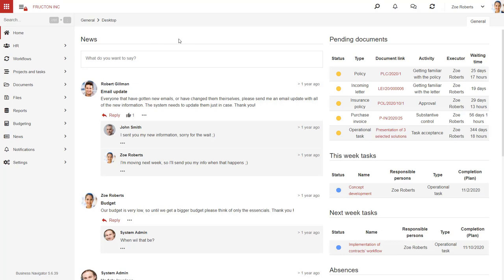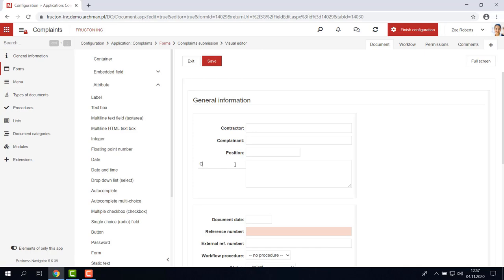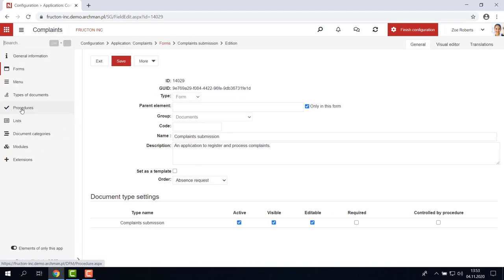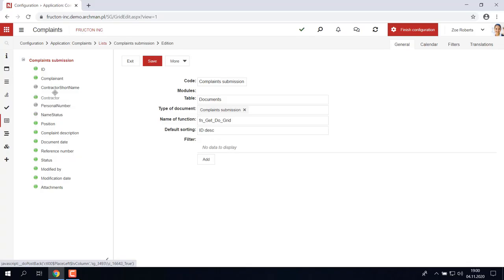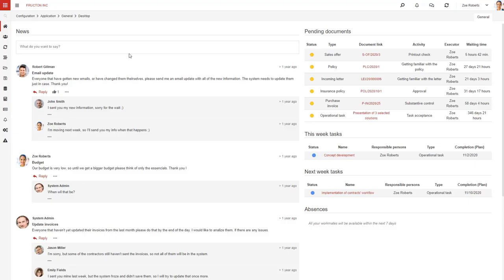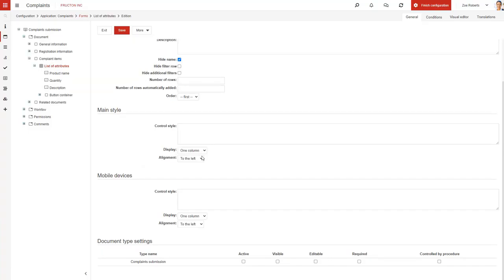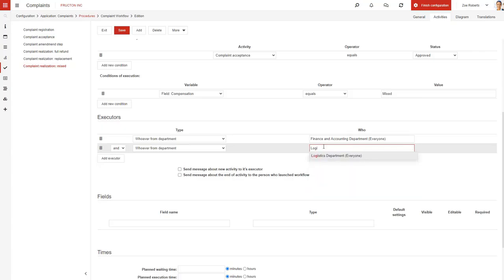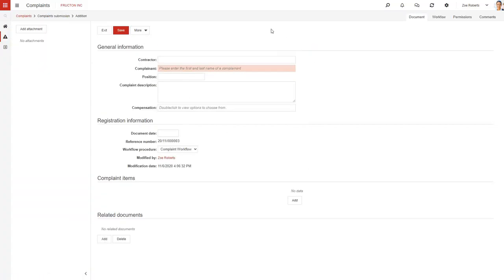Design, customize, automate Rapid Application Development Module in NAVIGATOR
In this tutorial, we will demonstrate how to build a simple business application from scratch without coding skills using NAVIGATOR.